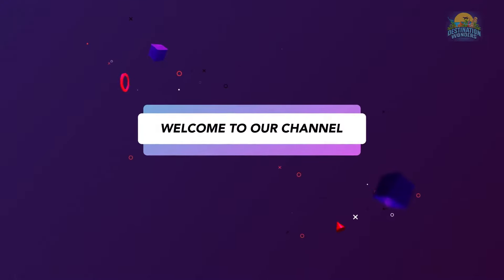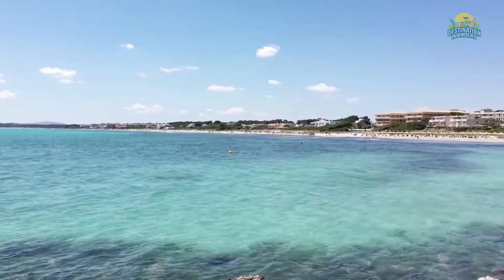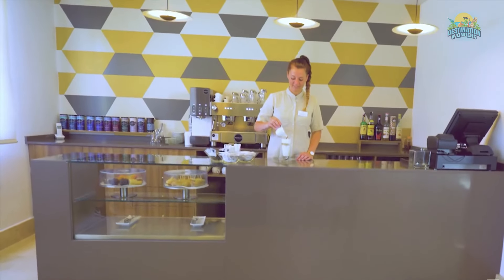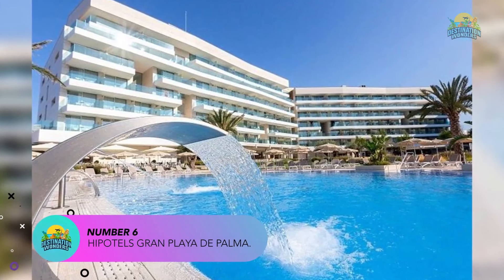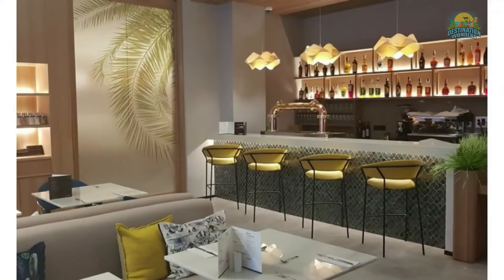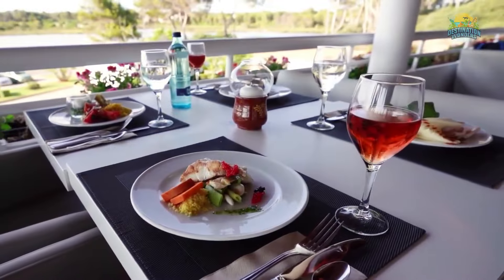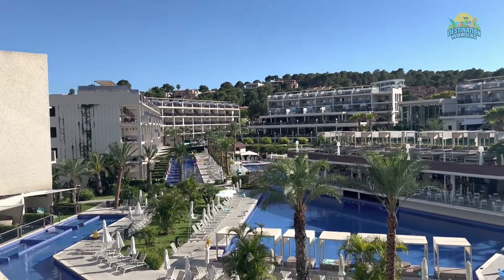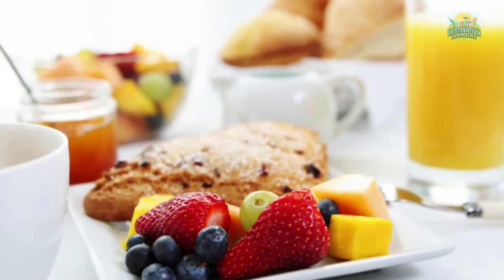Top 10 Best All-Inclusive RESORTS in MAJORCA 2024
When it comes to all-inclusive resorts, Majorca has some of the best options in the world. In this video, we're going to share with you our Top 10 Best All-Inclusive Resorts on Majorca in 2024, so you can find the perfect resort for your vacation.
From luxury resorts to family-friendly options, we've got you covered. We'll also give you some tips on what to expect when you're traveling to Majorca, so you can have the best vacation ever! After watching this video, you'll know exactly what to expect on your next Majorca vacation!

00:00 Introduction
00:29 Fergus Style Cala Blanca Suites
01:33 Be Live Collection Palace De Muro
02:38 Zafiro Palace Palmanova
03:46 Iberostar Cala Millor
04:57 Hipotels Gran Playa De Palma
06:00 ProturNaisa Palma Hotel
07:03 Blau Colonia Sant Jordi Resort & Spa
08:12 Iberostar Albufera Park
09:15 Zafiro Palace Alcudia
10:26 Iberostar Selection Playa De Palma